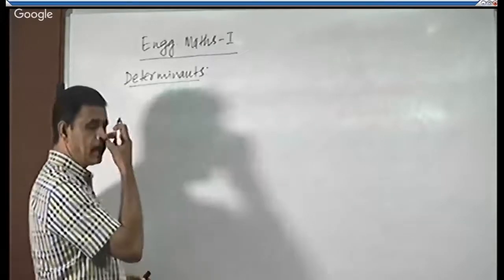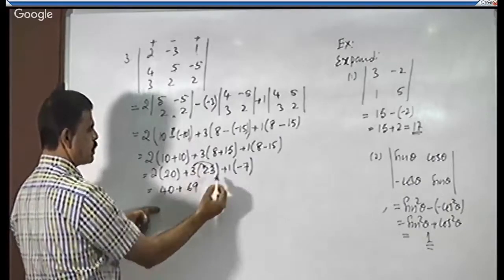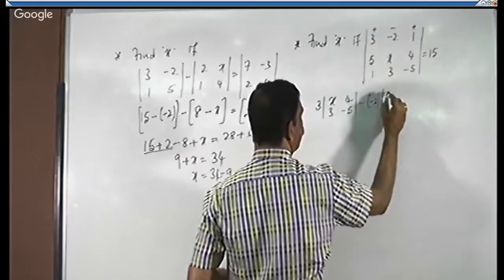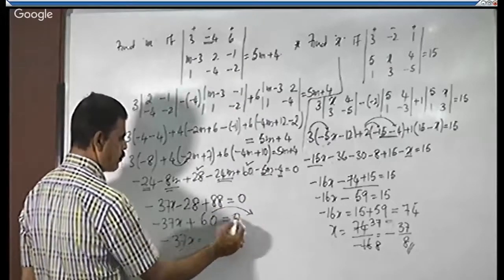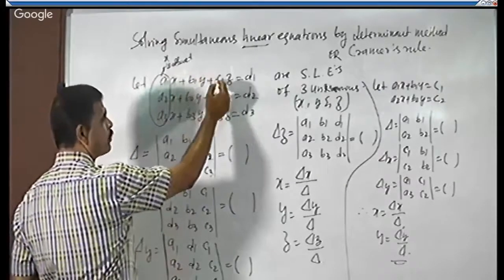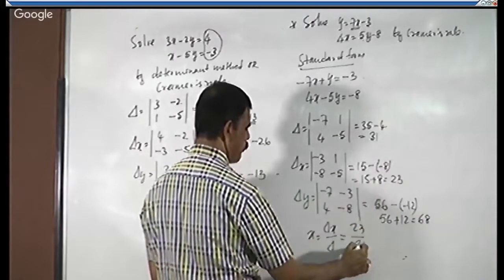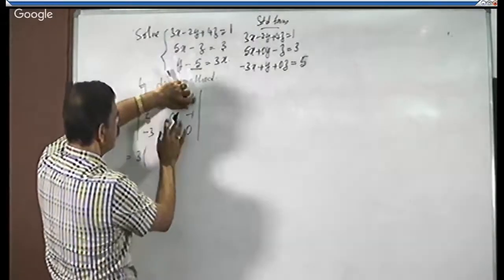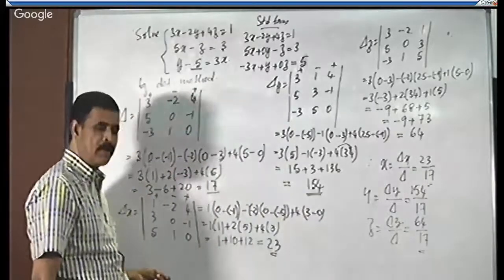Day 03- Engineering Mathematics-1 (11-08-2017, 11 00AM ).mp4